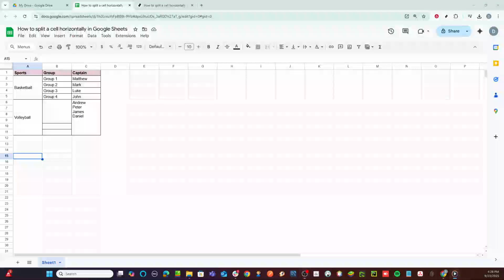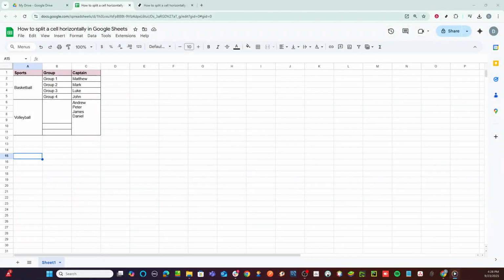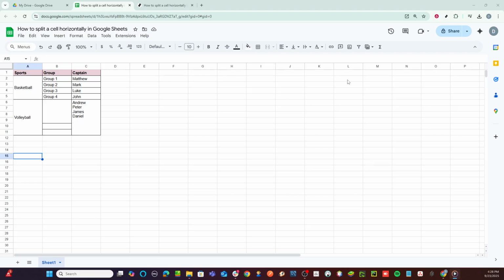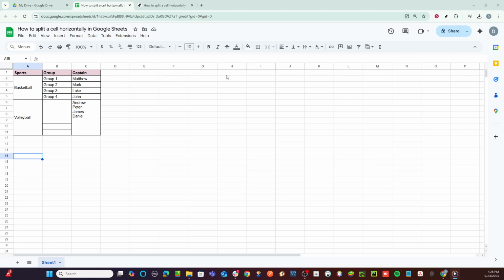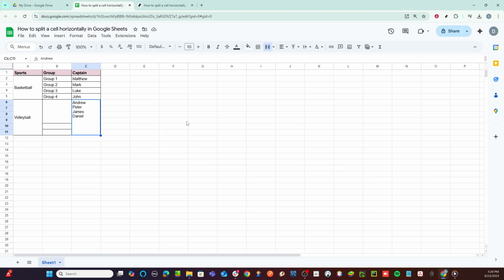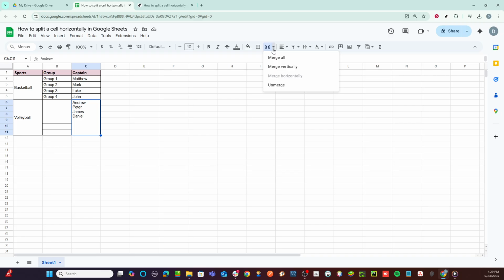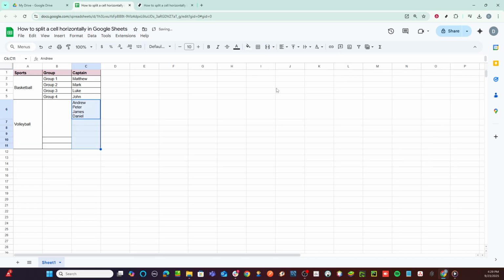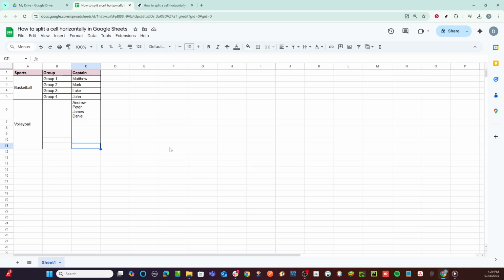How to Split a Cell Horizontally in Google Sheets [2025 Guide]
In today's video we cover: split cell Google Sheets, Google Sheets tips, horizontal split cell, spreadsheet tutorial, Google Sheets guide, how to split cells, cell formatting tips, split cells tutorial, Google Sheets functions, data organization, spreadsheet tricks, cell management, Google Sheets hacks, Excel vs Google Sheets, data manipulation, spreadsheet skills, online spreadsheets, productivity tips, document editing